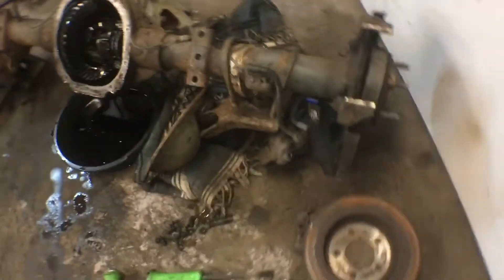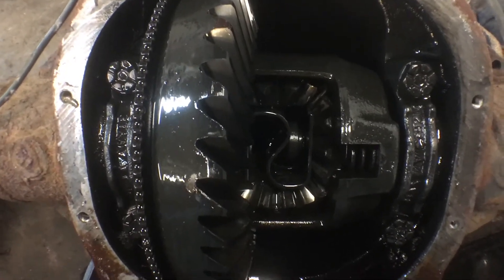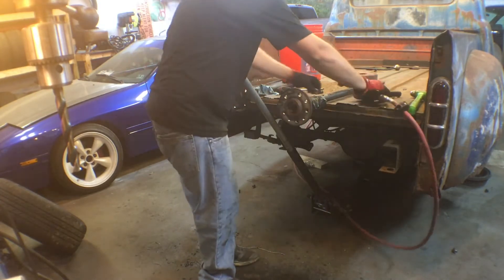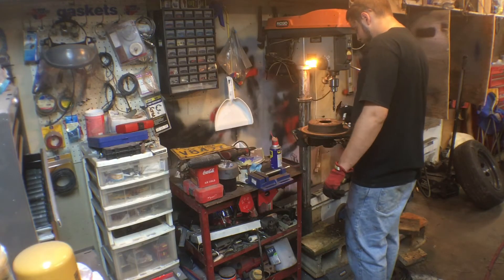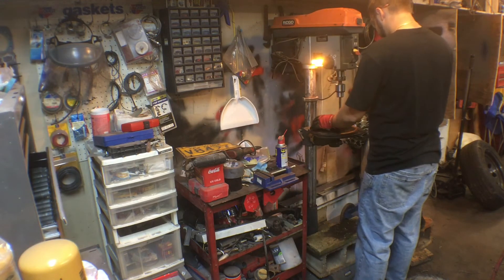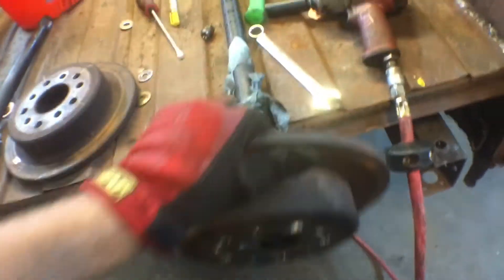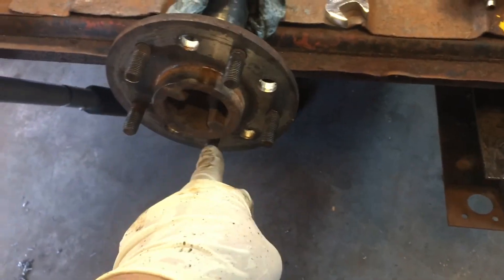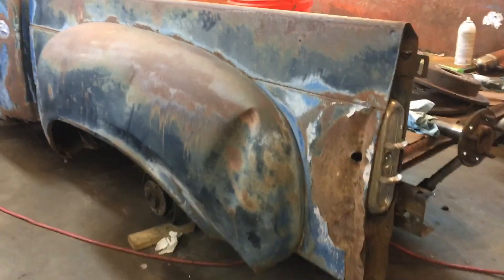How to ReDrill Ford 8.8 Axle Shafts For New Bolt Pattern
redrilled ford 8.8 axle shafts from there original 5x4.5 to GM 5x4.75 Bolt pattern also drilled the rotors to match. will work for other bolt patterns. no machine shop needed.